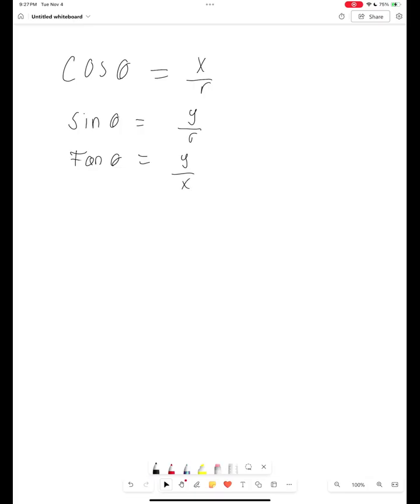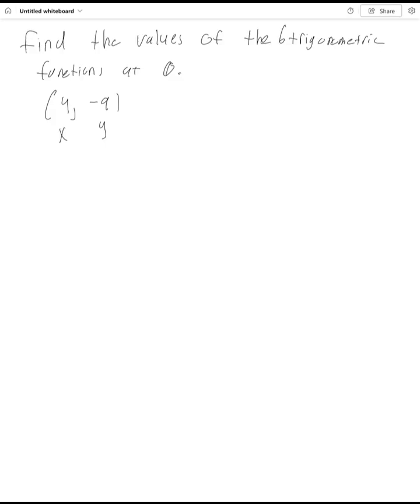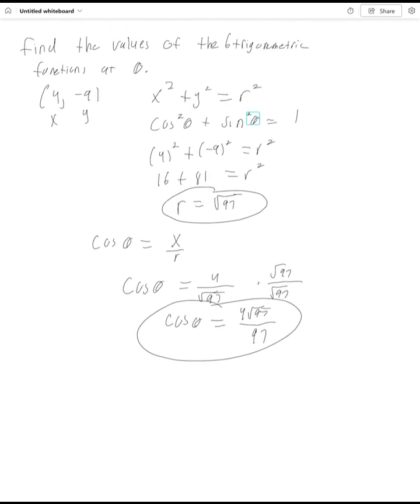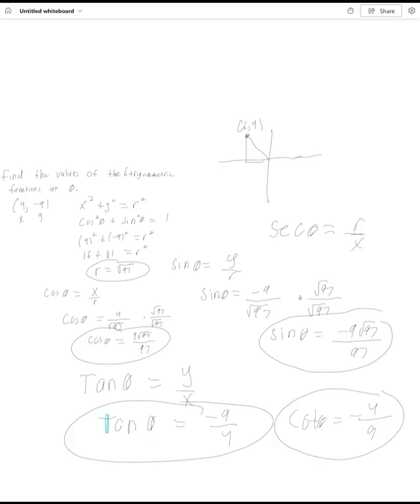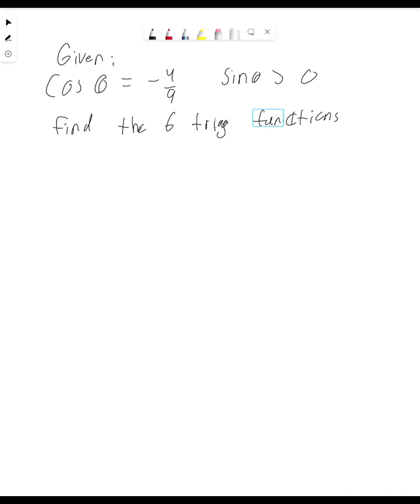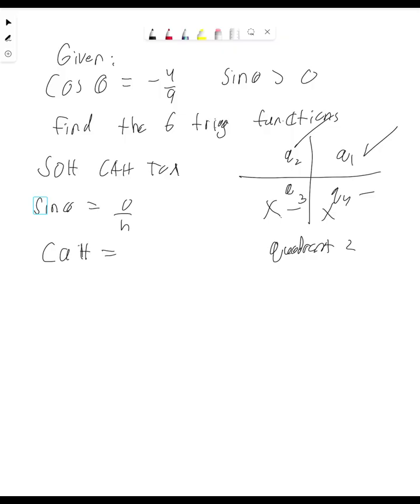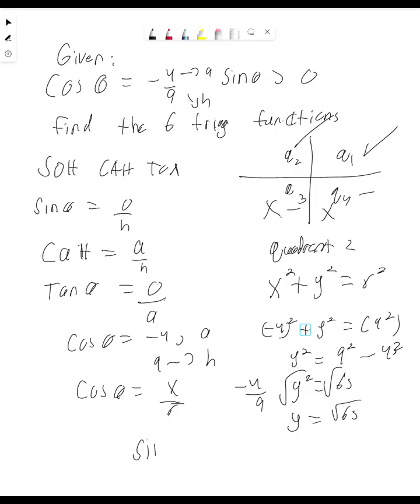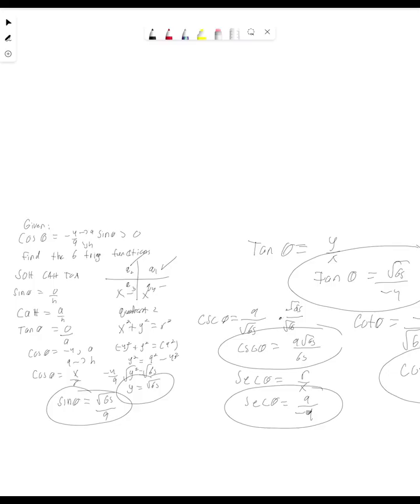Trig Foundations (Part 1) — Understanding Trig From Coordinates + One Given Value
This is Part 1 of my Trig Foundations series.

In this video, I introduce trigonometry and go step–by–step through two core ideas:

How to evaluate trig functions from coordinates, and

How to find all six trig functions when one value and a sign is given.

The goal here is to build a strong understanding of what trigonometry represents and why the relationships work, instead of just memorizing formulas. We take our time and explain everything clearly so you feel confident and prepared before we move into triangles and applications in the next parts.

In this lesson we cover:

What trigonometry means

How trig connects to the coordinate plane

Finding r using x and y

Finding all six trig functions from a point

Using one trig value to find all others (with sign information)

Understanding quadrant signs

Next video (Part 2) will focus on right–triangle trig and practice with SOH–CAH–TOA.